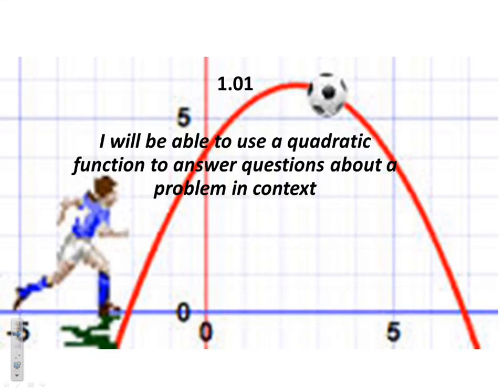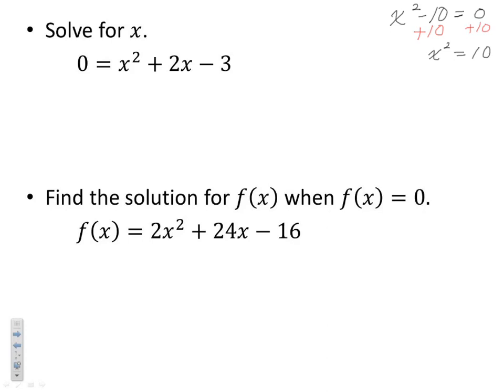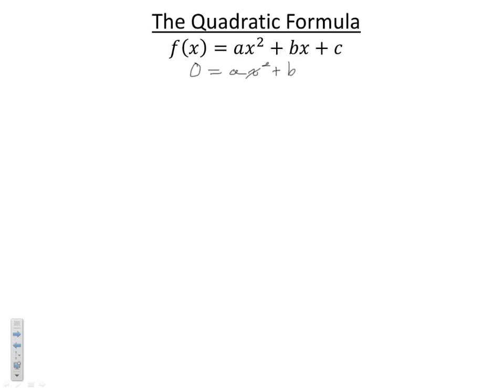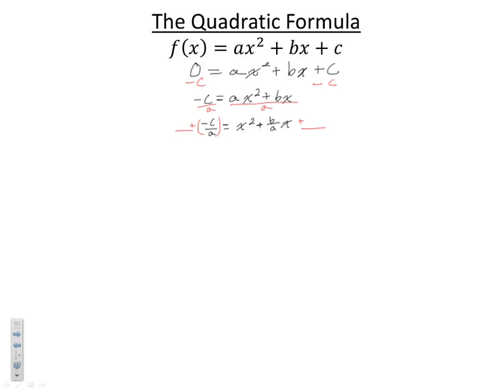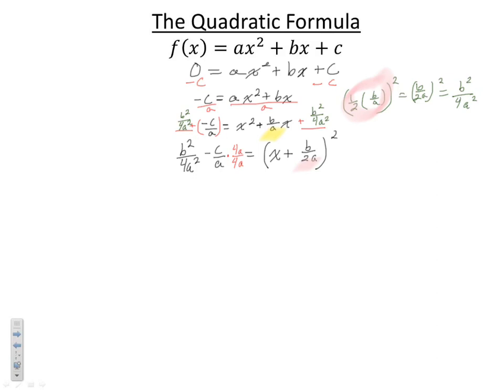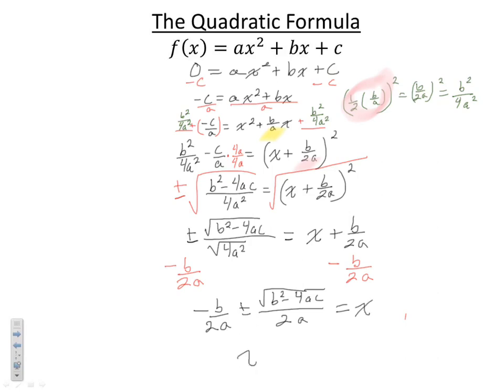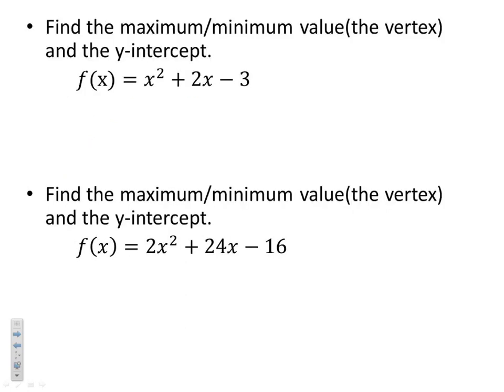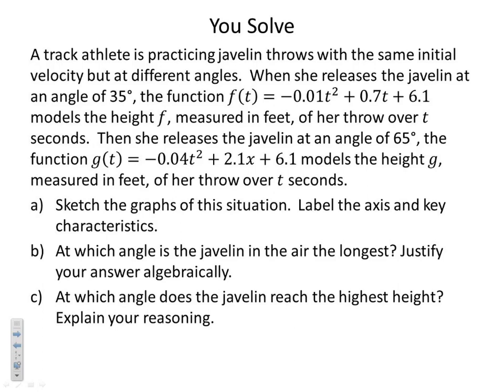Unit 1 Section 1